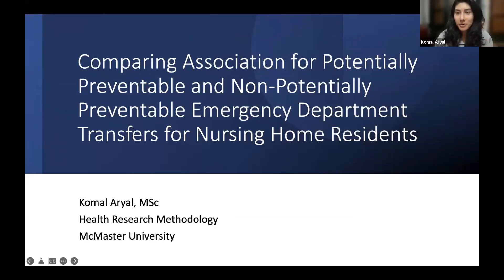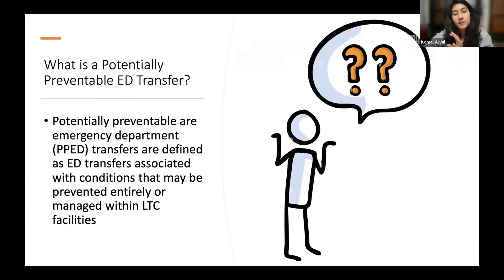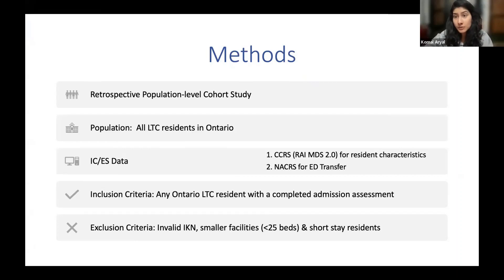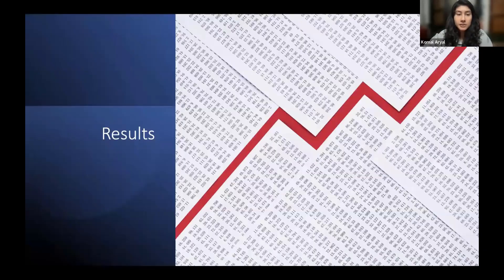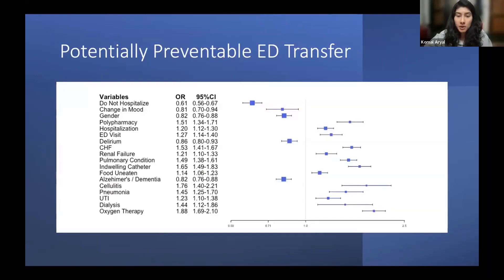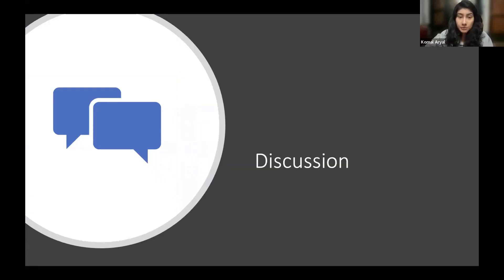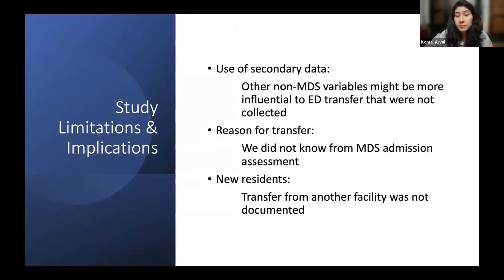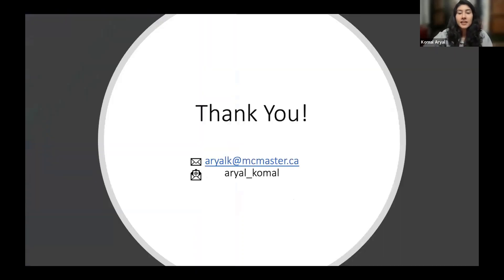Concurrent Session D - Komal Aryal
Comparing Association for Potentially Preventable and Non-Potentially Preventable Emergency Department Transfers for Nursing Home Residents